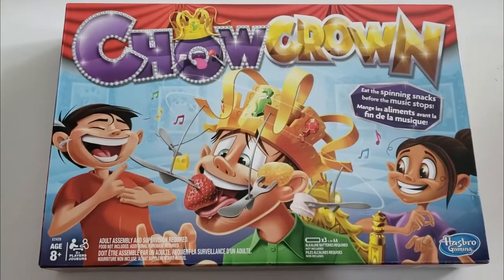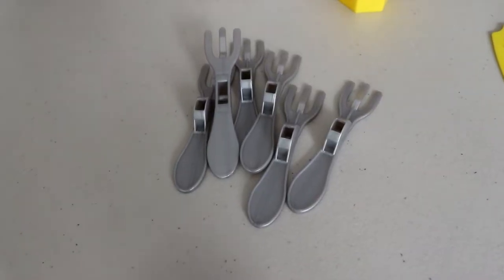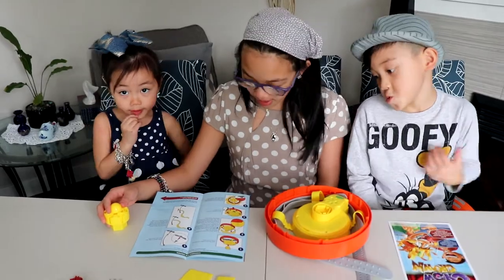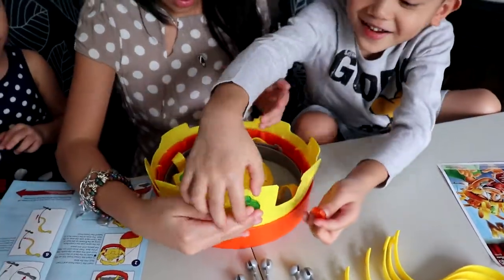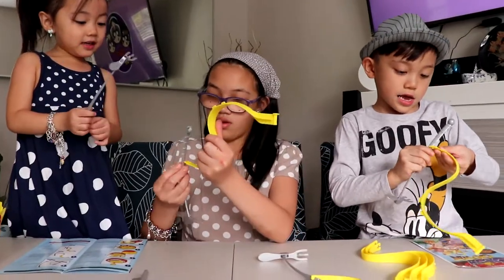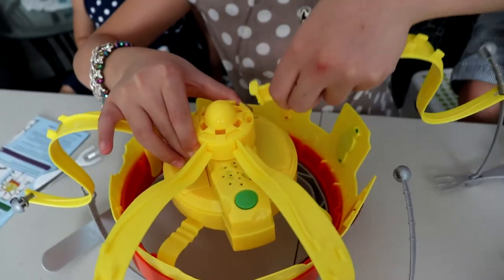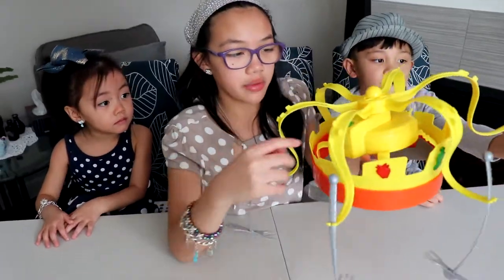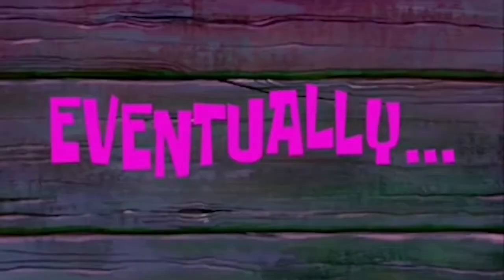CHOW CROWN CHALLENGE!!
Chow Crown Time! A fun way to eat snacks! This was super fun and totally different than other games Eliya, Kenzo and Chloe played! We hope you guys enjoy this episode.

Chow Crown Game
This game features a musical crown with a tasty twist! Players load different little bites of food on the crown (Food Not Included, additional purchase required). Once the music starts, the snacks will begin to spin. The player tries to catch all the spinning snacks before the song stops playing. Who will be crowned chow champ?